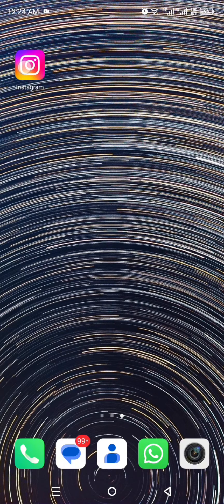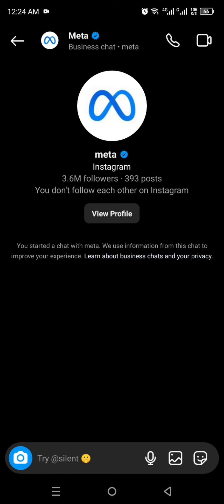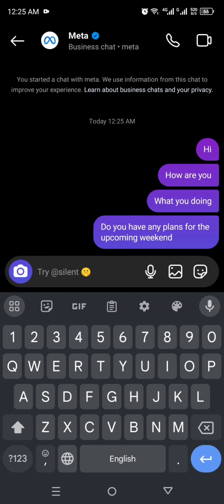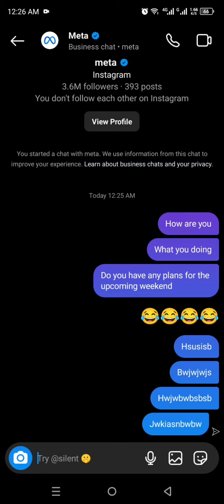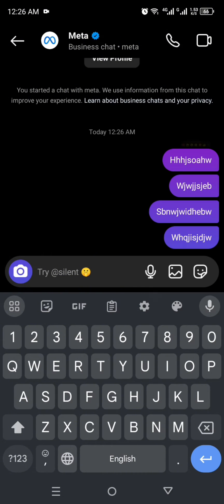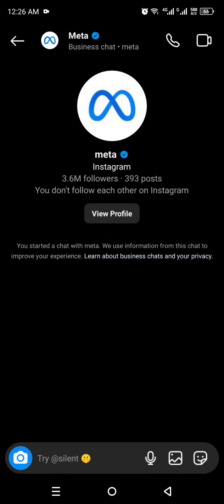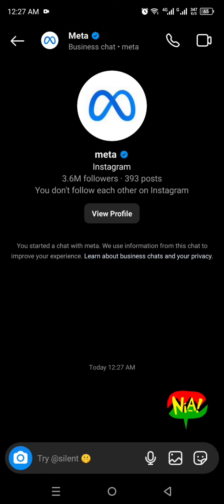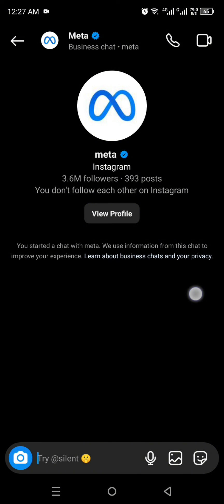How to Unsend All Messages on Instagram at Once (New Update 2024)│Ai Hipe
Welcome to How to Unsend All Messages on Instagram at Once .
Here is How to Unsend All Messages on Instagram at Once . Unlock the secret to a clean slate on Instagram! 🚀 Dive into our tutorial on how to unsend all messages at once. Whether it's a quick cleanup or a fresh start, we've got the visual guide to make it happen effortlessly. Say goodbye to message-by-message deletion. 📱🔒